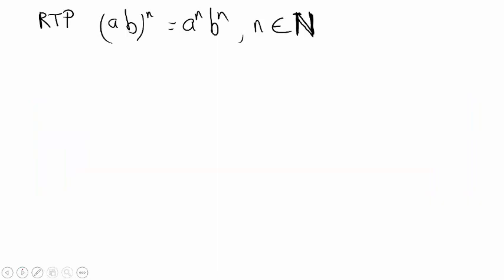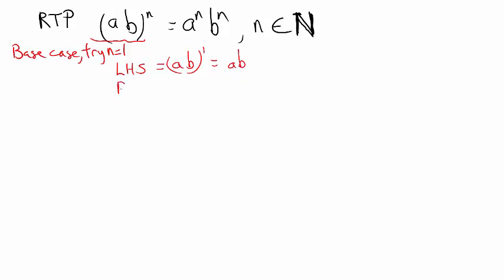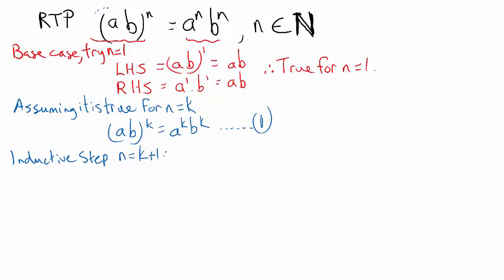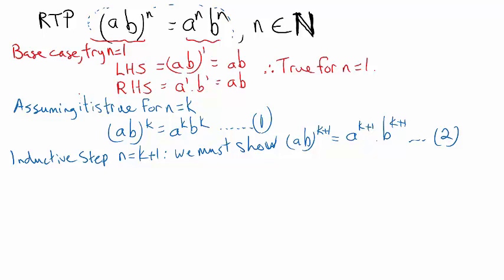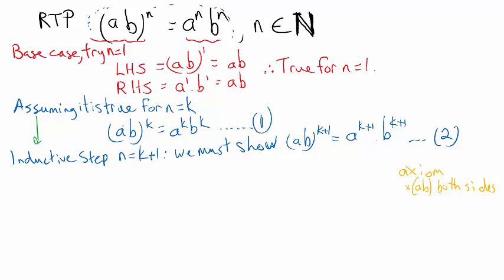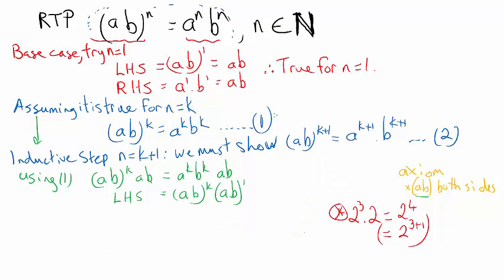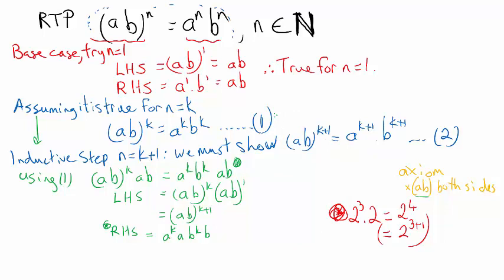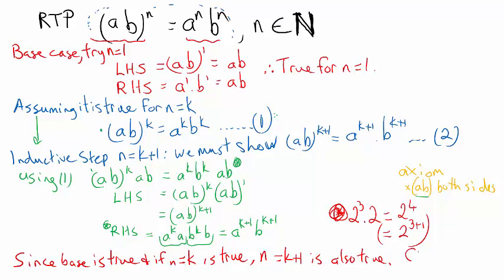Module 6 1 Inductive Proof Help 2